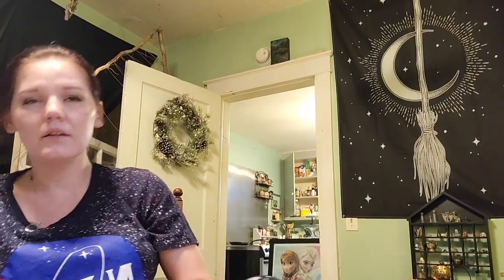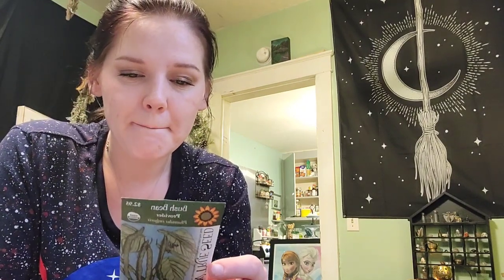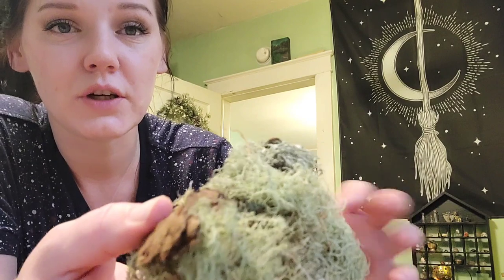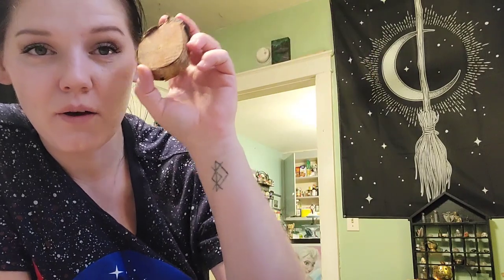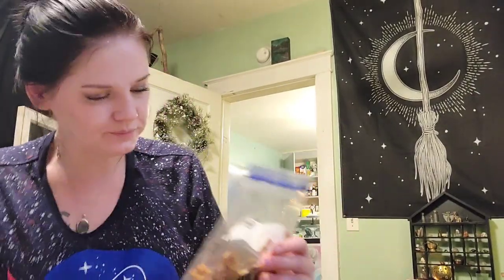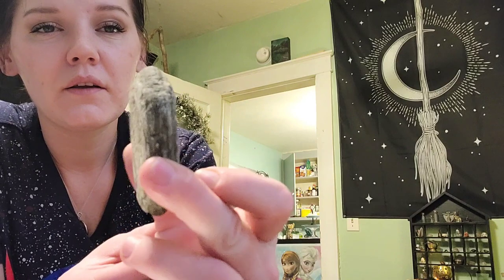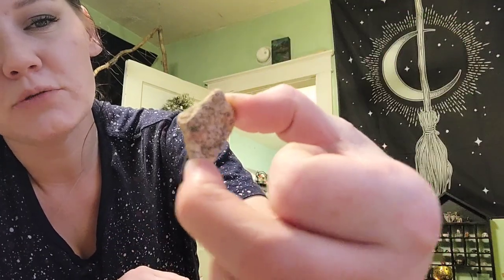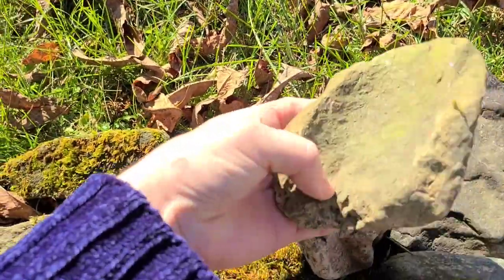nature haul from roan mountain